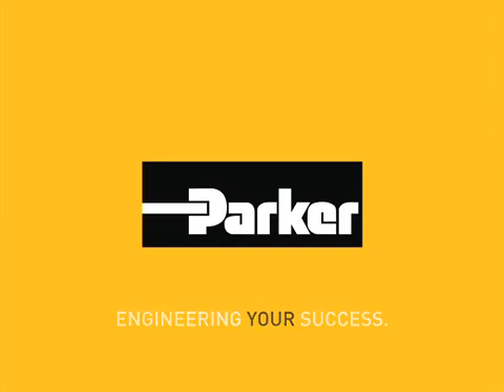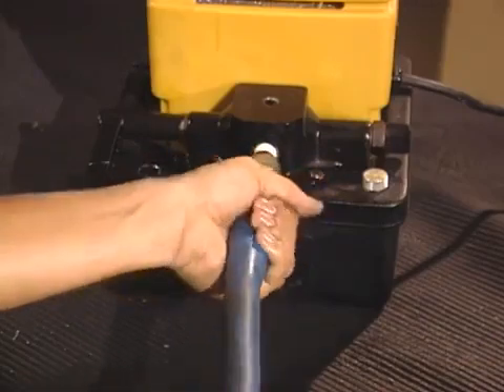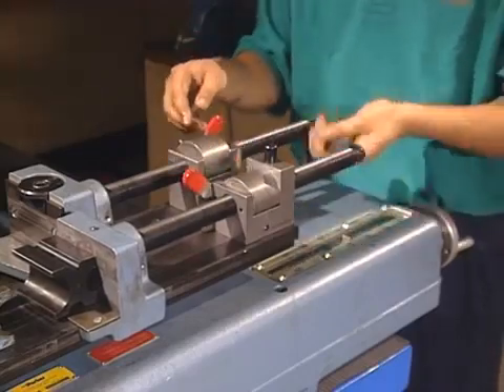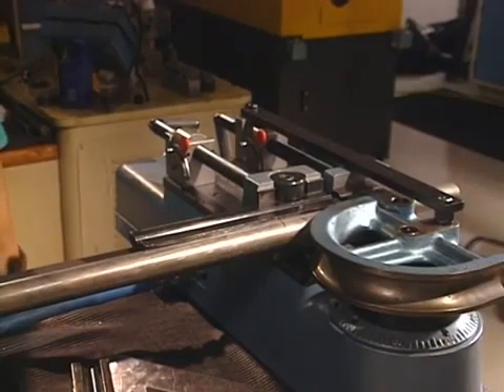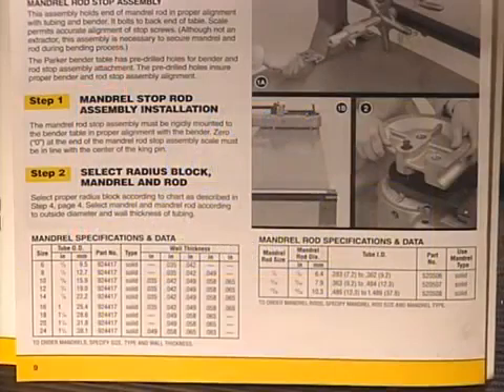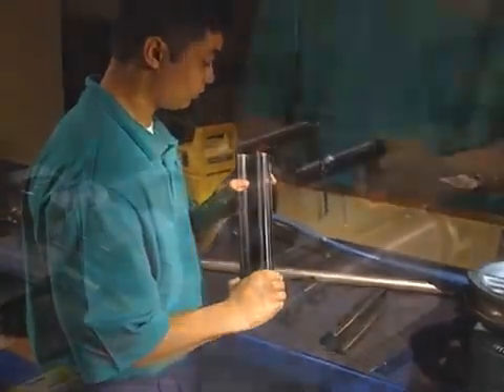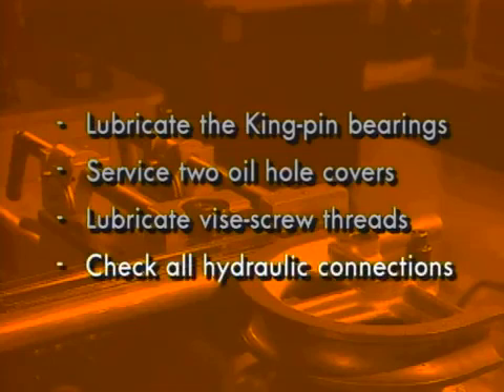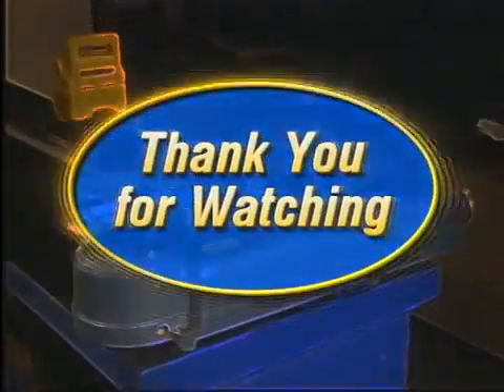How to Operate a Hydraulic Tube and Pipe Bender | Parker HB632 | Parker Hannifin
Get the most out of your Parker HB632 hydraulic pipe bender, the bending machine of choice for steel and stainless steel tube and pipe with outside diameters ranging from 3/8” to 2”.

This video starts with the Parker HB632’s simple setup (no assembly required) and then guides you through hydraulic bending procedures for medium to heavy wall tube, as well as mandrel bending for thin wall tube. You’ll also find detailed tips on cleaning, maintenance and troubleshooting.

 Parker's hydraulic tube bender, HB632, is powered by 10,000 psi of pressure to bend steel and stainless steel tube up to 2” and 50mm O.D., and pipe up to 1 ½”. The hydraulic power, size capabilities and accurate bends make this draw bender a great choice for high production bending.

Video Chapters
00:00 Introduction
00:54 Setup
02:27 Bending Medium-Heavy Wall Tube
03:28 Positioning Tube
04:14 Tie Bar
04:48 Bending Process
06:09 Setting Up Bender
06:29 Non-Mandrel Bending
07:55 Selecting Slide Block
09:02 Rapid Positioning

▬ Social Media ▬▬▬▬▬▬▬▬▬▬
Parker Hannifin